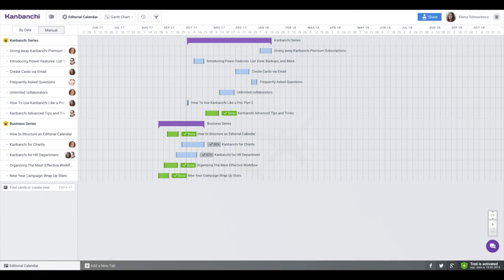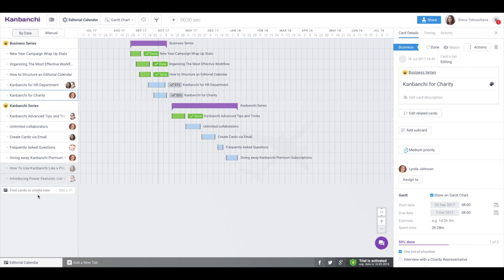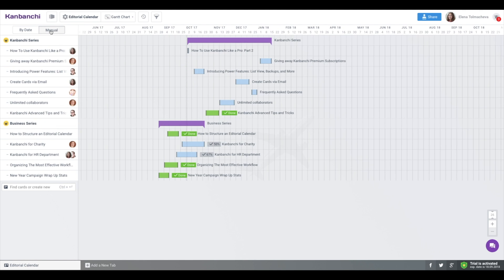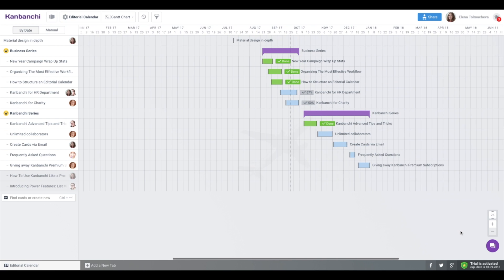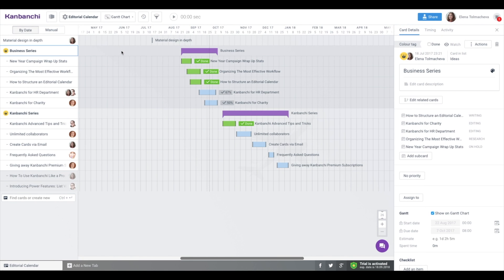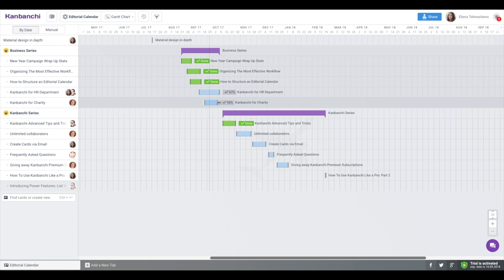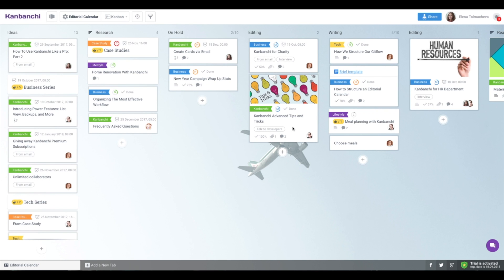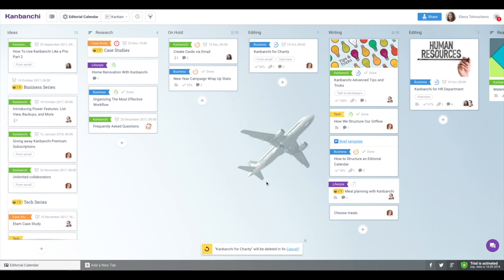Kanbanchi Release September 2017 (Improved Gantt Chart & Subcards)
Learn about the most recent changes in Kanbanchi. Multiple-level subcards, improved Gantt Chart and more. Let us know what you think!